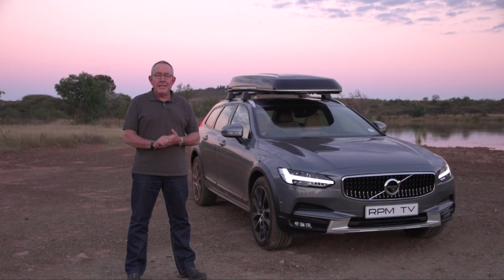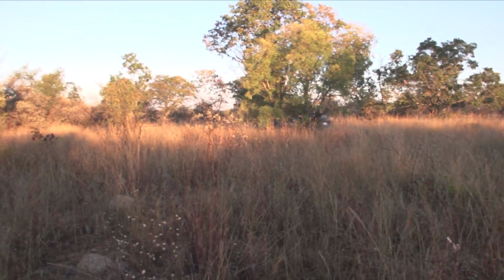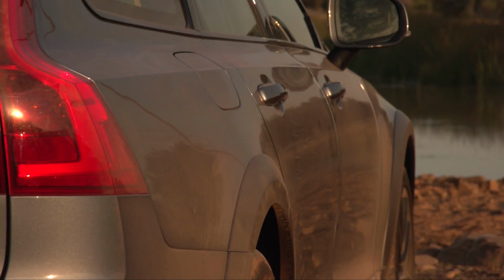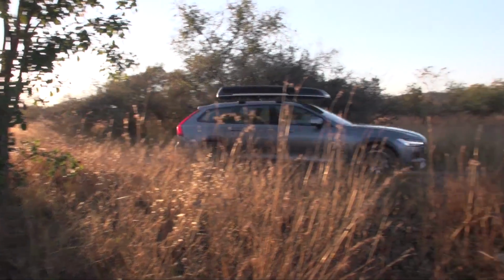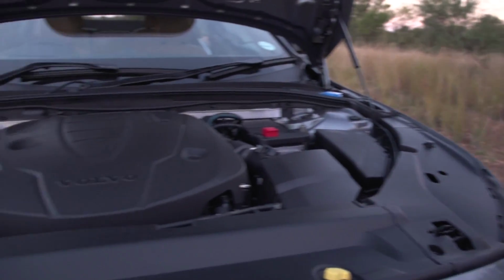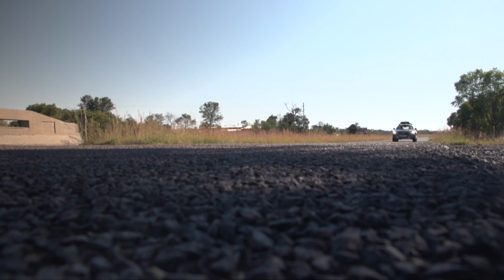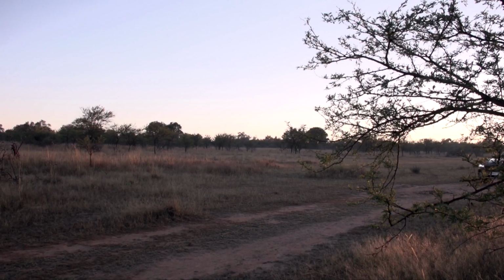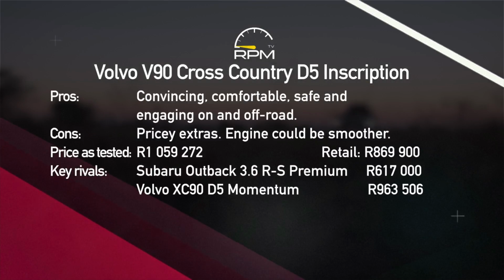Volvo V90 Cross Country D5 Inscription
The Volvo V90 Cross Country D5 offers a mix of ample power and torque, surefooted intelligent all-wheel drive, a plethora of safety systems, loads of space and cosseting comfort. The result is a package that provides a compelling argument in favour of crossover estates. It’s a unique offering in this segment, but adding all those extras can be a pricey exercise.

SPECS
Make and model: Volvo V90 Cross Country D5  Inscription
Engine: In-line four-cylinder, 1 969 cc, turbodiesel
Power : 173 kW @ 4 000 rpm
Torque: 480 Nm @ 1 750 – 2 250 rpm
Power-to-weight ratio: 90,10 kW/ton
Gearbox: Eight-speed automatic, AWD
Wheels/tyres : 20-inch alloys, 245/45 R20 tyres

PERFORMANCE
0-100 km/h: 7,5 sec
Fuel tank capacity: 60 litres
Fuel consumption (claimed/tested): 5,3 / 8,0 litres/100 km
Operating range (claimed): 1 130/750 km

SUMMARY AND PRICING

PROS
Convincing, comfortable, safe and engaging on and off-road.
CONS
Pricey extras. Engine could be smoother.

Retail price/as tested: R892 950/R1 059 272